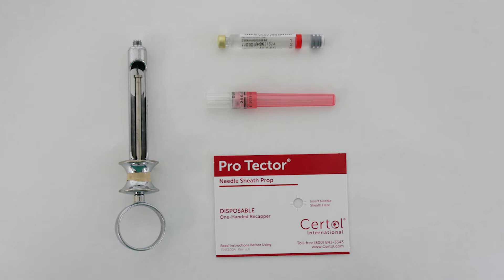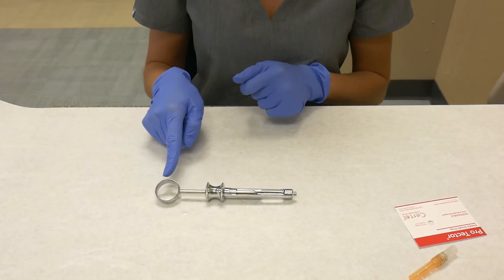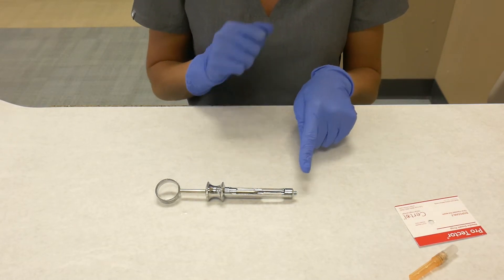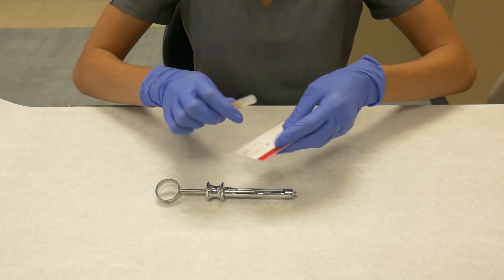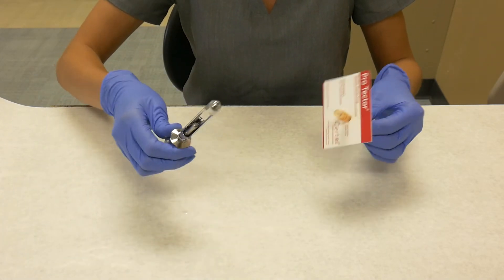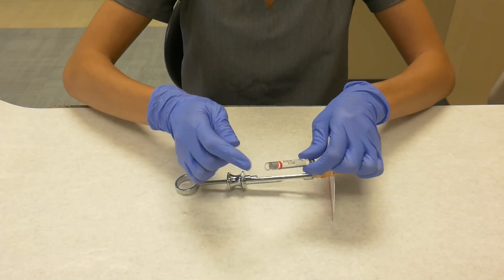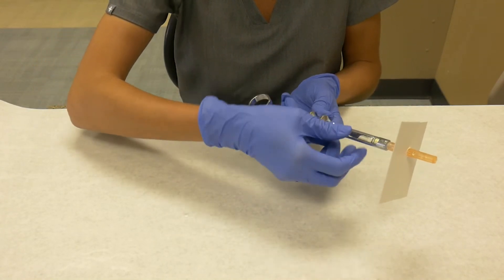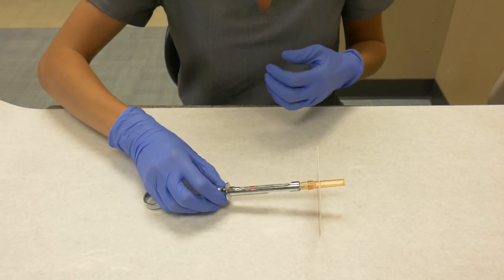Module 5 - Gross Anatomy